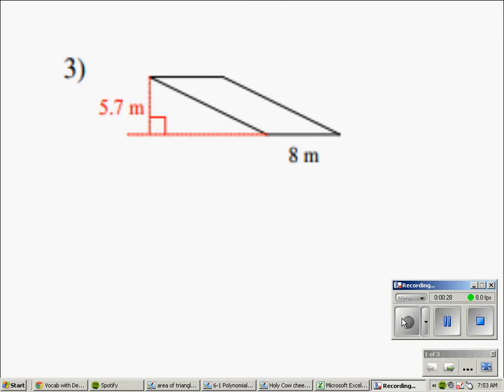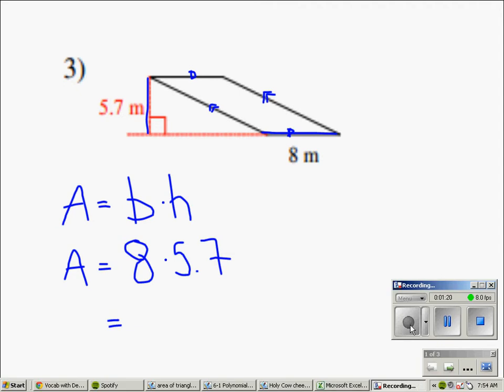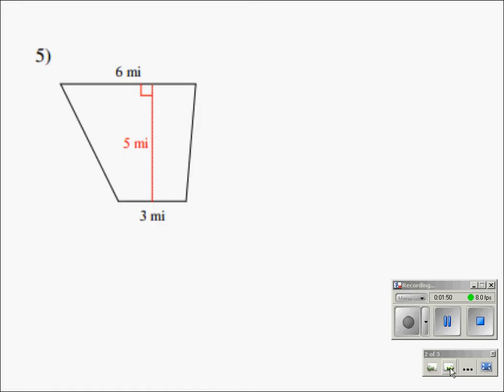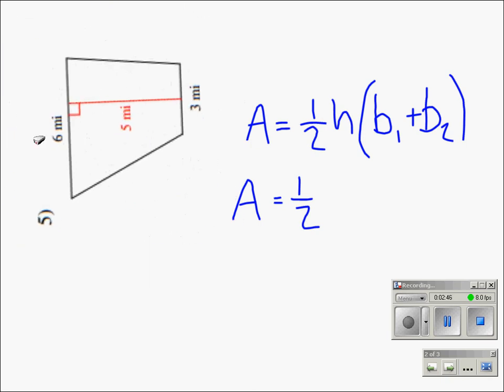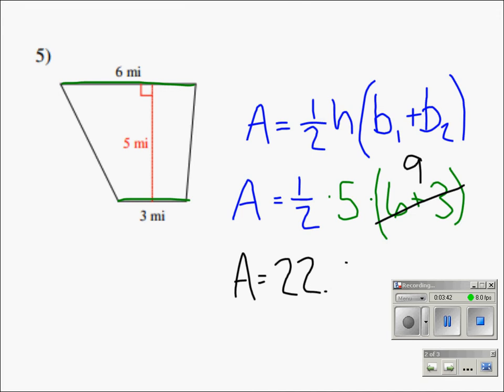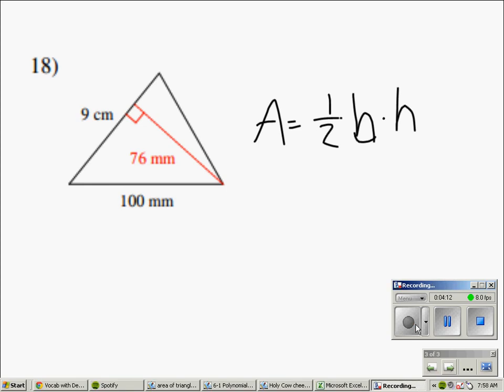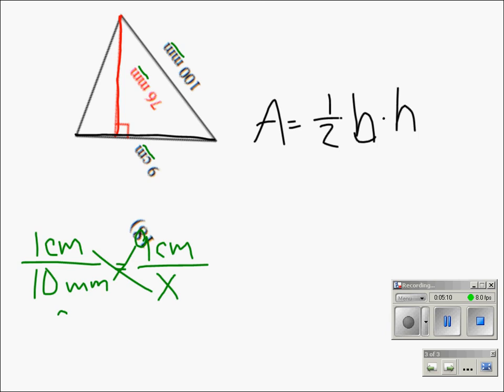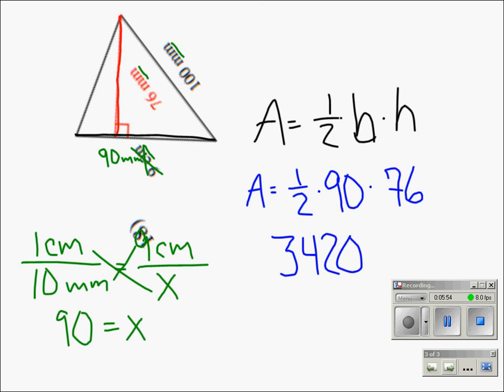Area of triangles and Quad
Review of how to find the area of triangles and quad